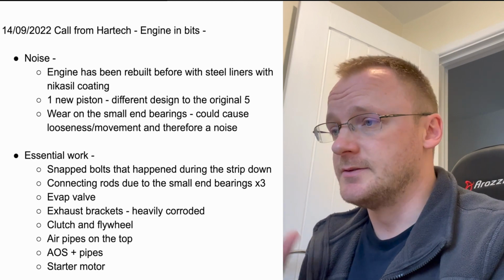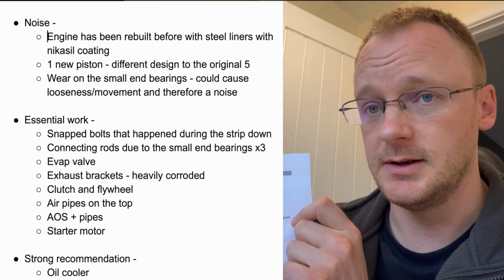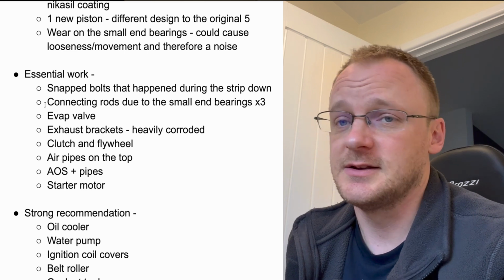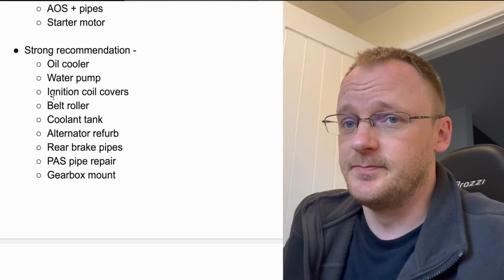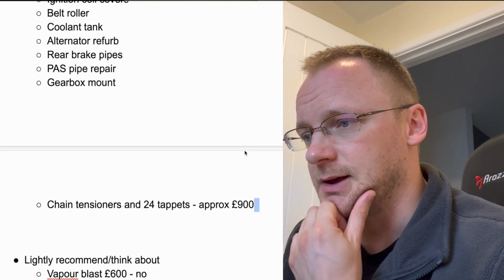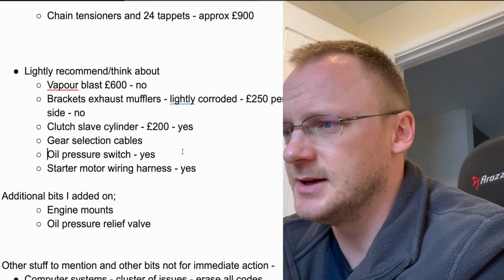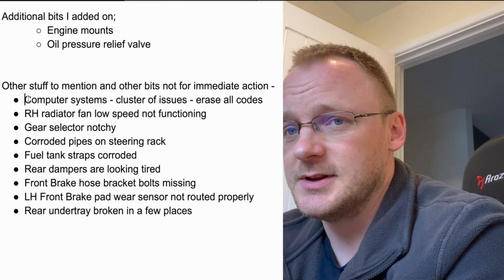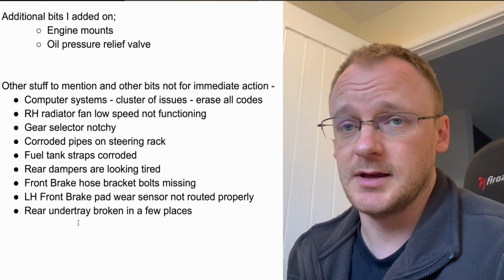Porsche 996 Hartech Engine - Episode 4: Engine Inspection and Next Steps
In this video we discover what Hartech found in my 3.4 m96 engine and what comes next and when as part of the 3.7 conversion.